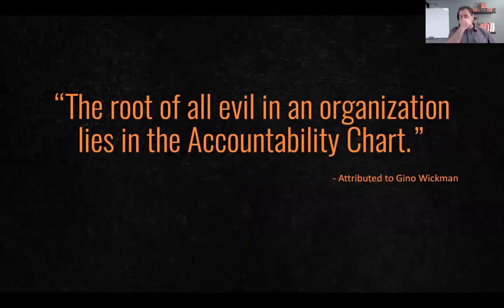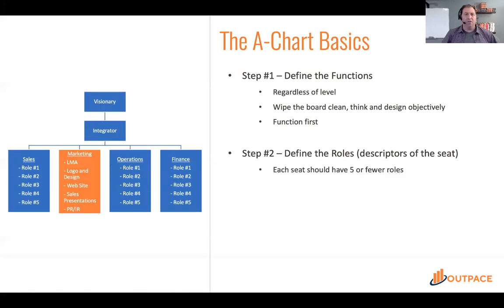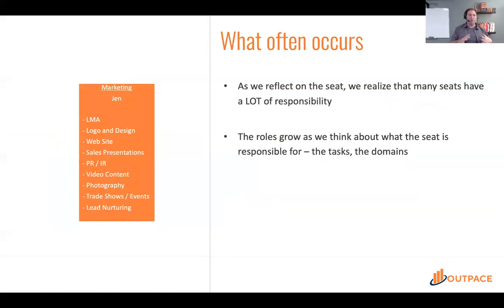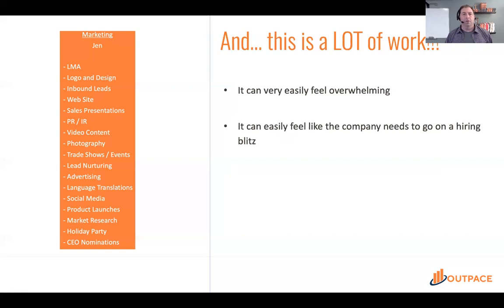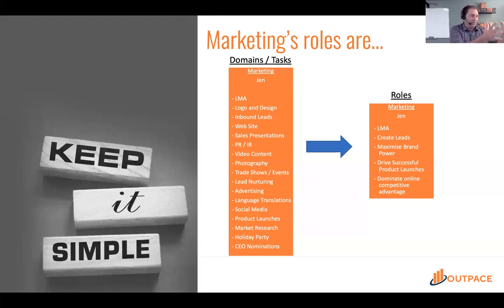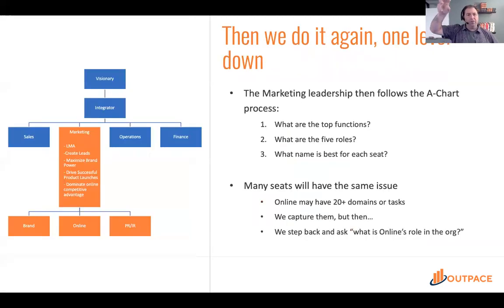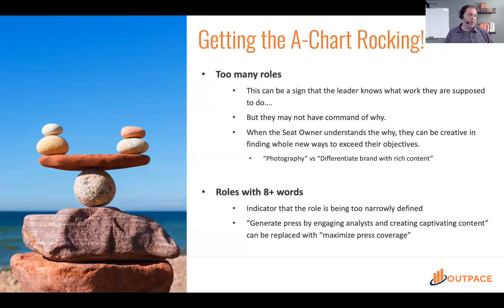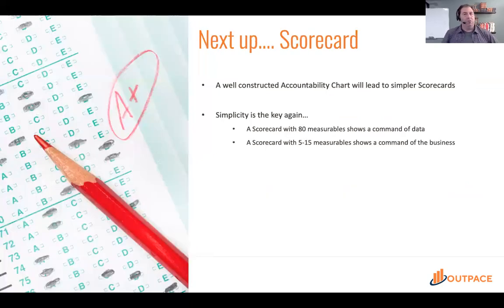Strengthening the Accountability Chart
A short video about how to take the EOS Accountability Chart up to a more powerful level.